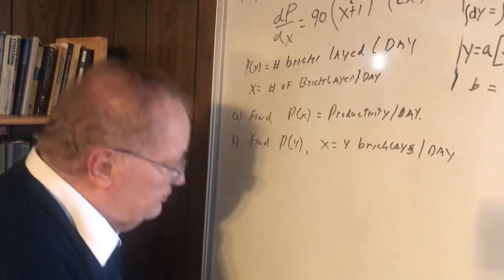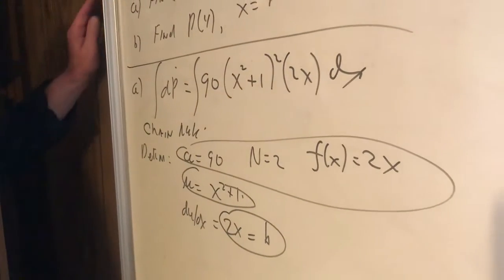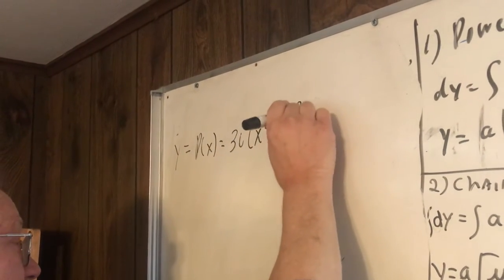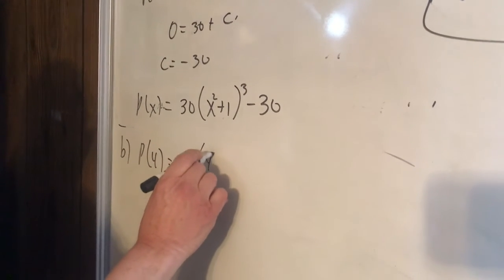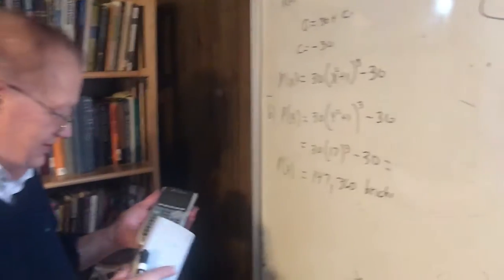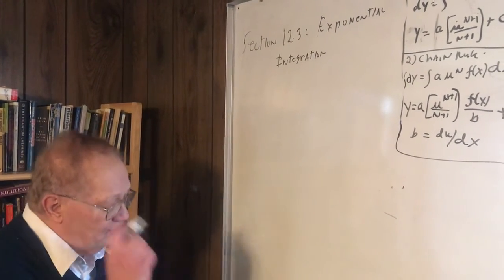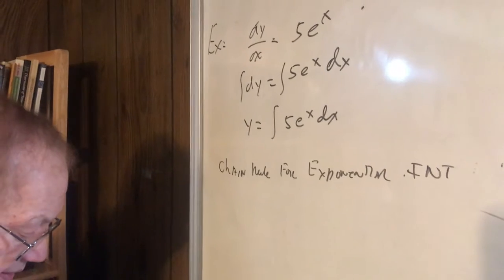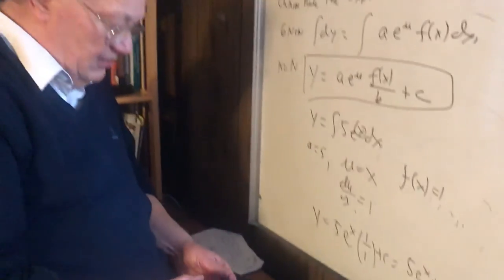2020-Spring 39 22-April QBUS-110 Section-12.2 6-of-6 Mirabile Integration Chain Rule